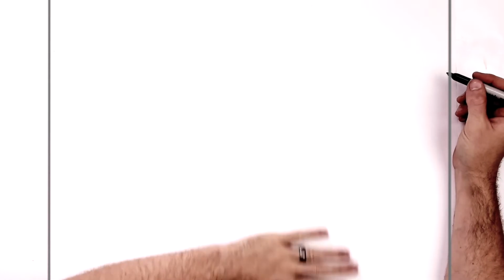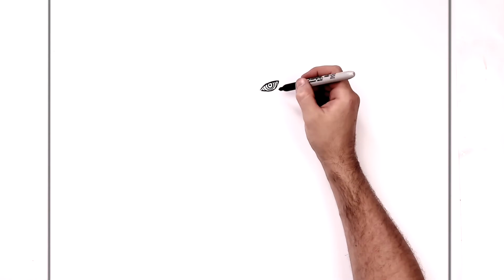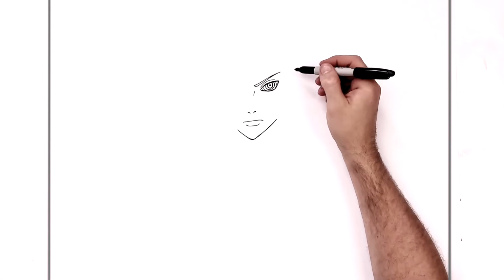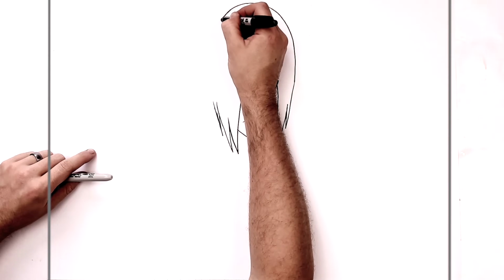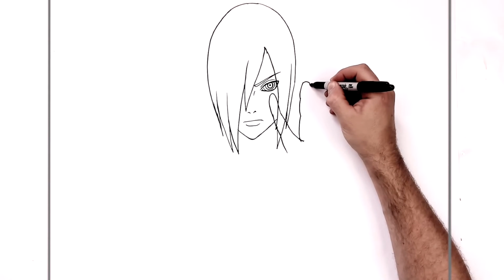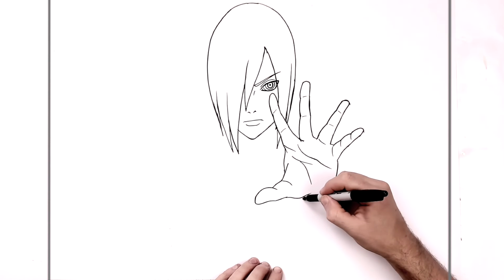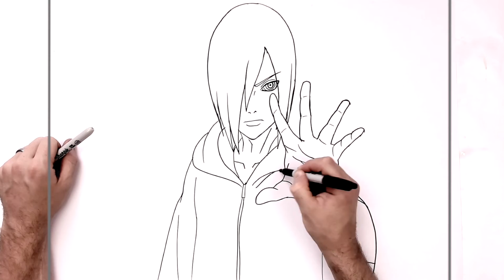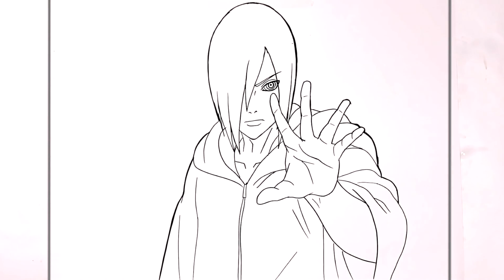How To Draw Nagato | Step By Step | Naruto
Learn How to Draw Hagoromo Step By Step from Naruto